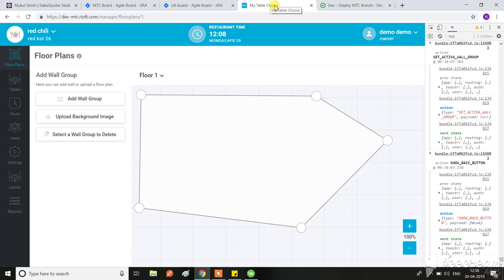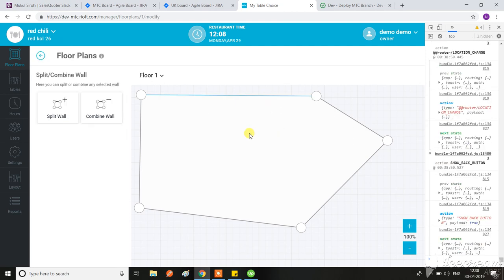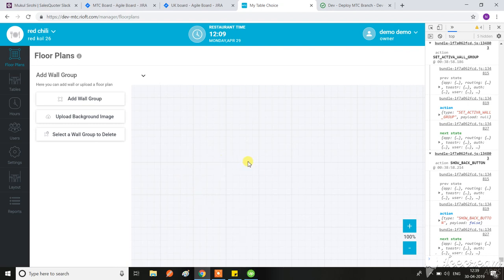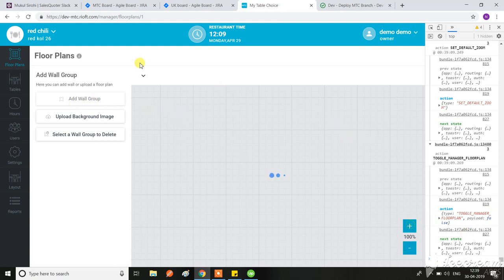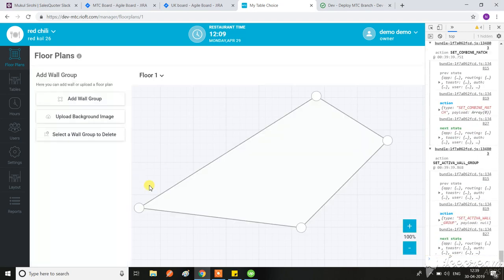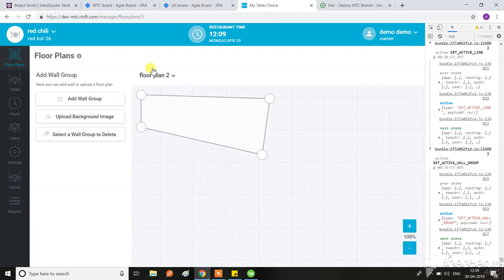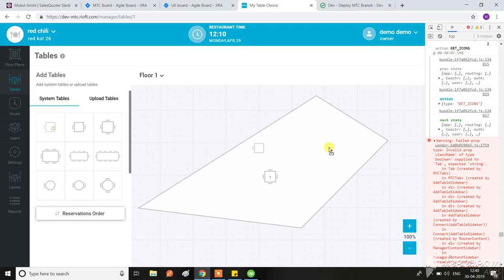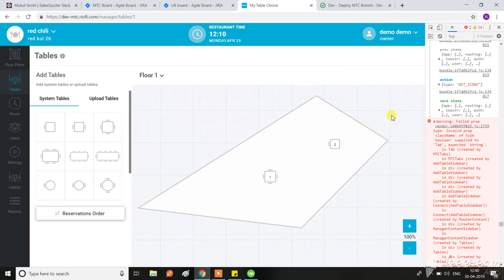floor plan bugs in 4 0 0